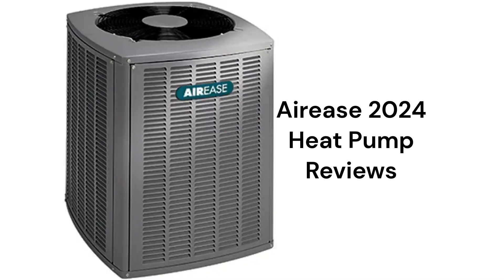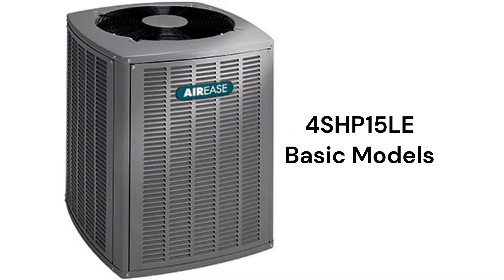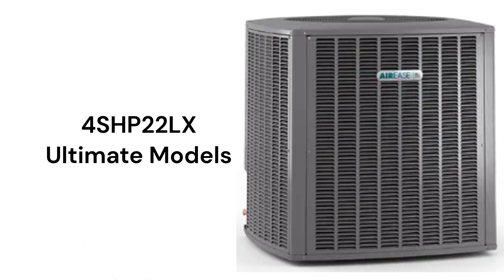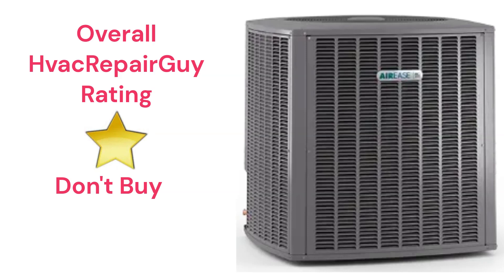HvacRepairGuy 2024 Airease Brand Heat Pump Reviews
In this video, HvacRepairGuy reviews the 2024 Airease brand of heat pumps. The reviews are for the 4SHP15LE & 4SHP22LX models.